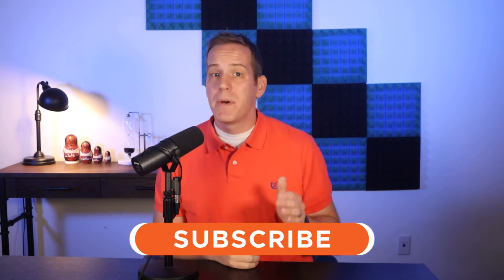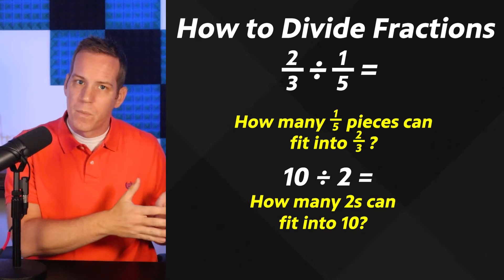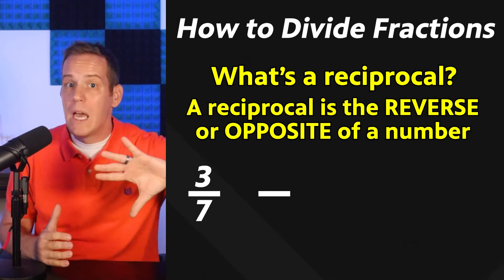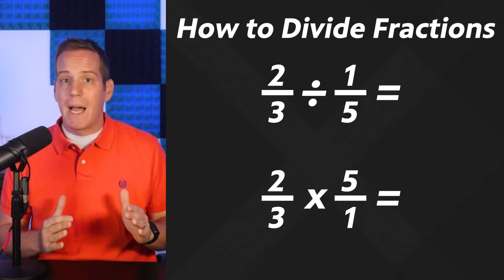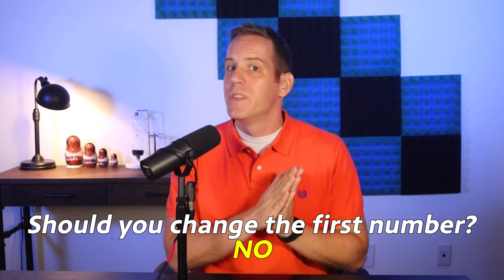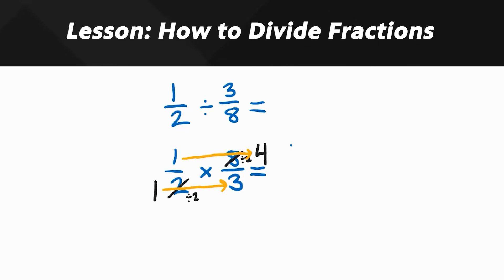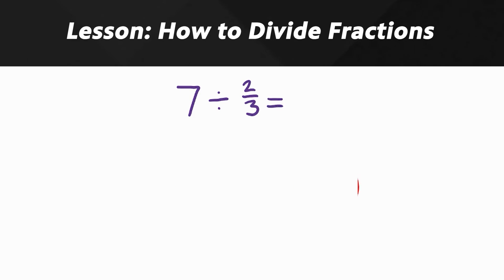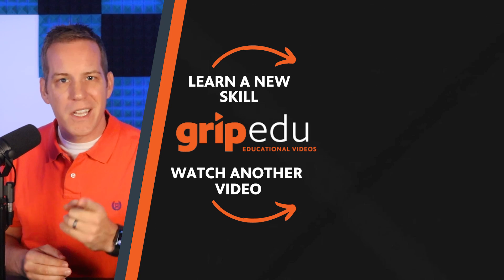Dividing Fractions - A STEP-BY-STEP LESSON!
Dividing fractions can get tricky really quickly!  So let's dive into this skill and learn the steps we need to know!

4:40 - Whiteboard Practice

🏫📹If you'd like Grip Edu to produce some educational videos for your school or district,

Grip Edu aims to provide simple-to-understand, high quality educational tutorial videos for students and teachers in grades 4-8.  If you're a parent of a child in this age group, these are for you as well!